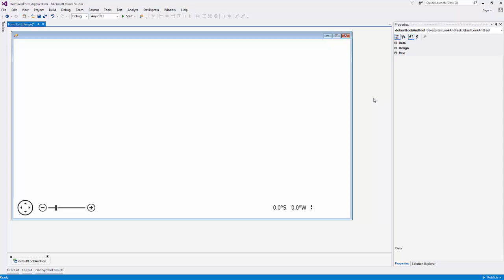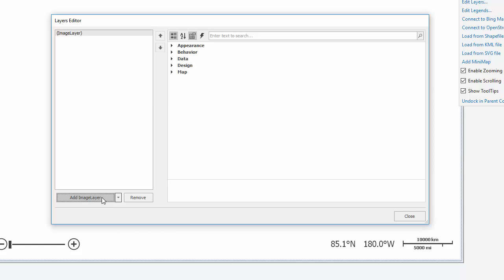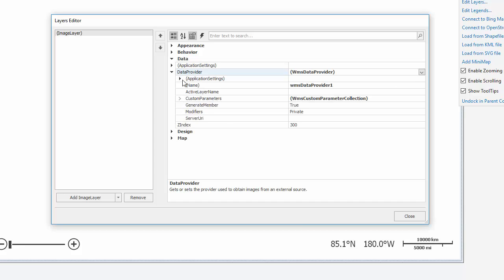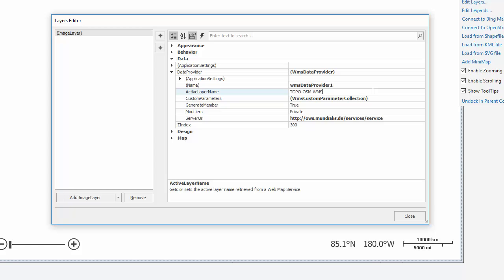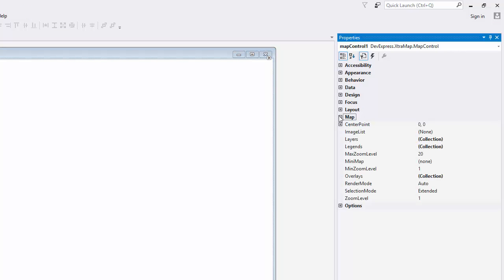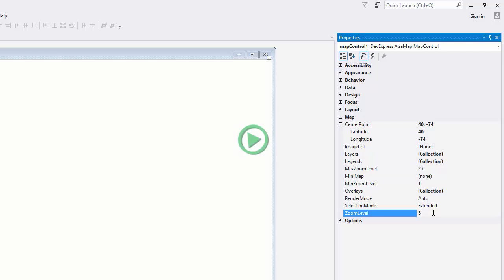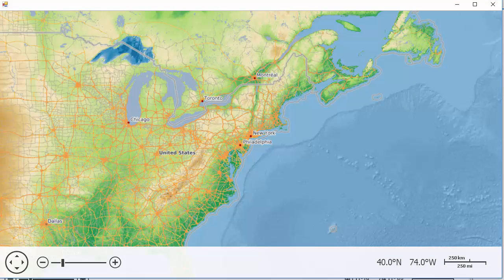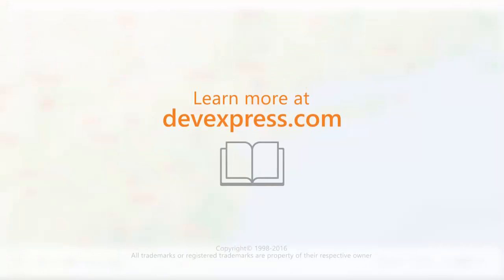WinForms Map Control - WMS Image Provider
Learn how to connect to a WMS image provider.